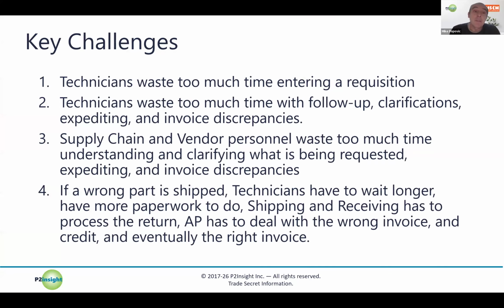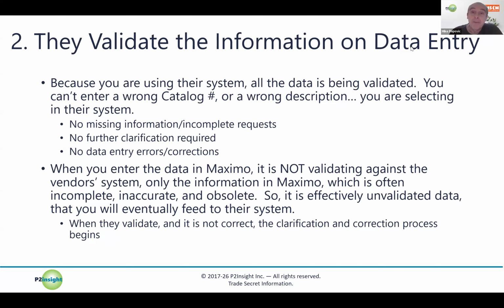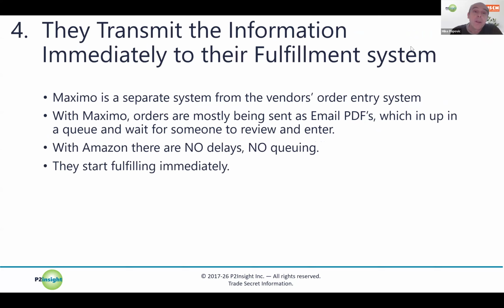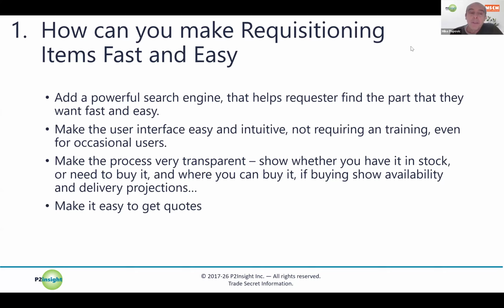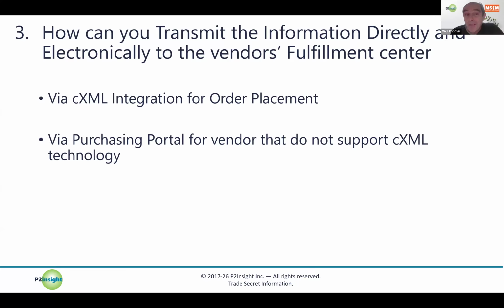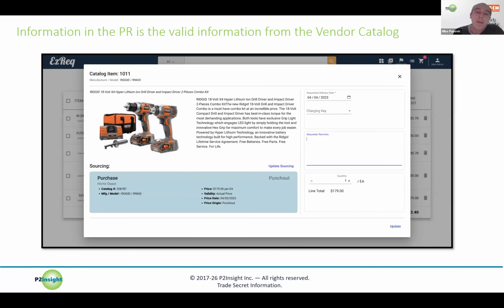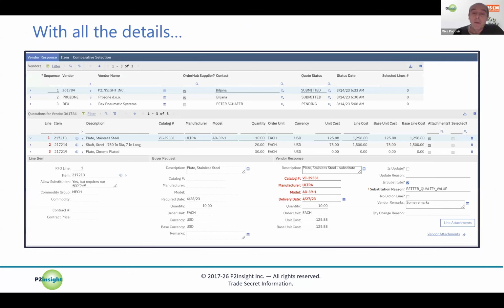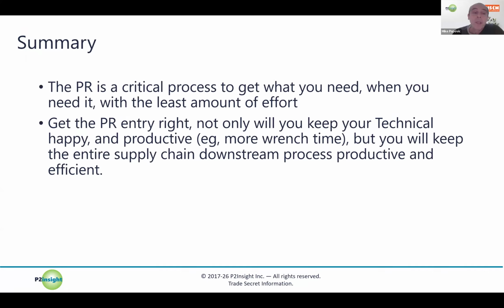Get the Requisition Right in Maximo and Increase Wrench Time | 15 Min Webinar Series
Is a "Bad PR" in Maximo stalling your wrenches?

We’ve all seen it, A Purchase Request is entered into Maximo with missing specs, outdated pricing, or worse the wrong part number entirely.

What follows is a mess:

-Approvers send it back because they don’t trust the data.

-Buyers spend hours chasing quotes and fixing descriptions.

-Vendors receive a PO and have to call you to ask, "What exactly am I shipping?"

The truth is: You can’t have downstream efficiency without upstream accuracy. When a PR is validated against a real-time vendor catalog from the start, the entire ecosystem changes:

-Approvers become "One-and-Done" (no more re-approvals).

-Buyers stop being "Data Correction Clerks" and start being strategic (no more quoting marathons).

-Vendors get perfect data, leading to perfect delivery.

It’s time to stop treating the PR as a "support step" and start treating it as the engine of your reliability.

Join our upcoming webinar to see how we’re bridging the gap between the Maximo PR and the Vendor Catalog to ensure your downstream process is actually... a process.